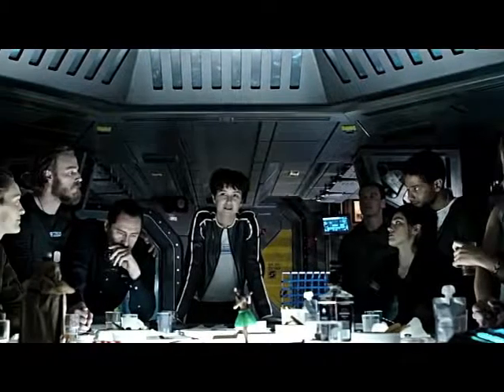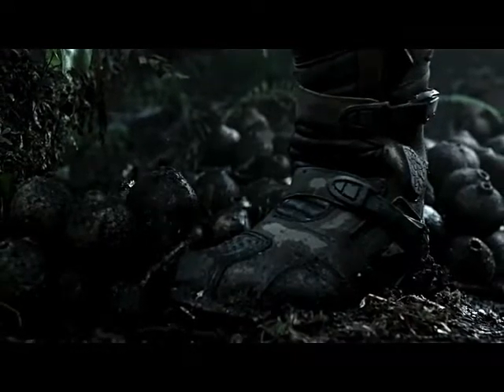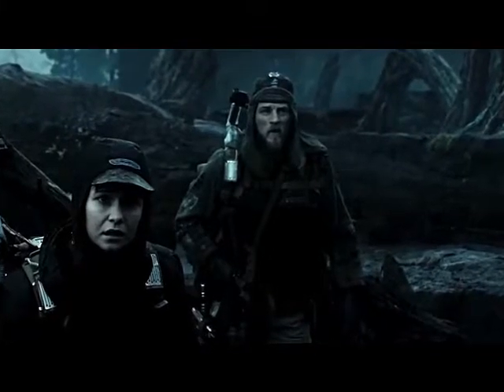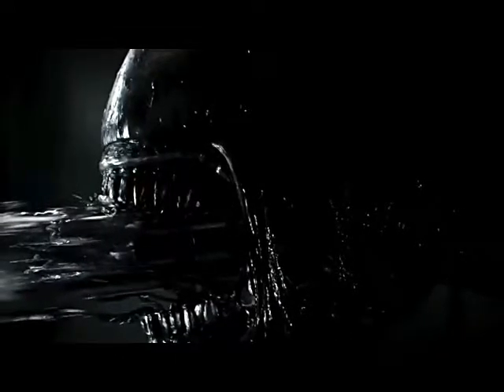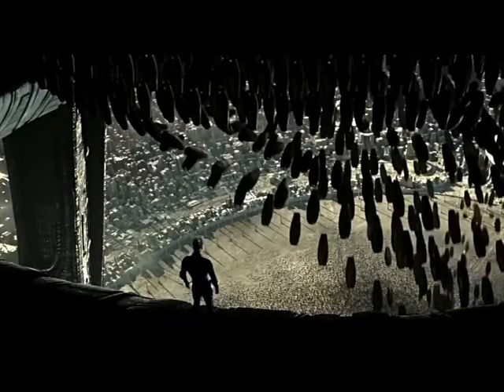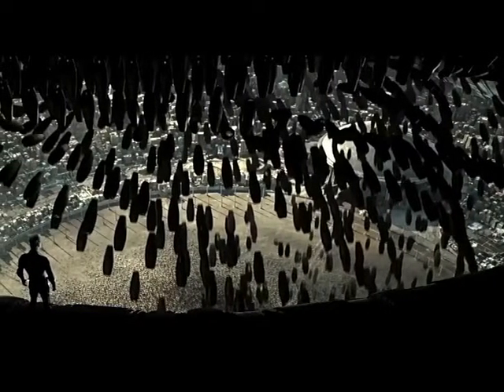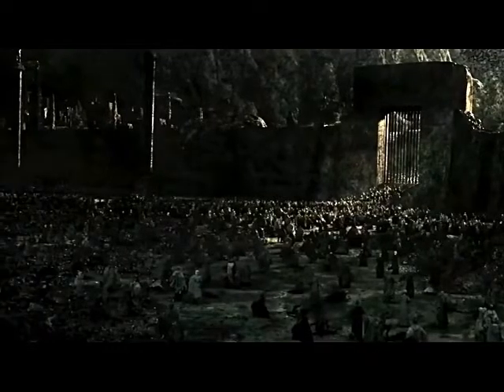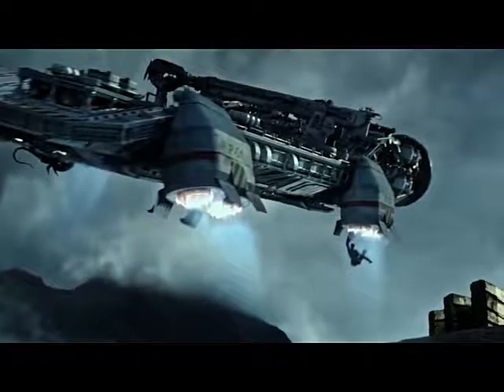ALIEN COVENANT - TRAILER 2017 Engineer Massacre & The Protomorph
Alien: Covenant is a 2017 American science fiction horror film directed by Ridley Scott and written by John Logan and Dante Harper, with a story by Michael Green and Jack Paglen. The film is a sequel to the 2012 film Prometheus, the second installment in the Alien prequel series, and the sixth installment overall in the Alien film series, as well as the third directed by Scott. The film stars Michael Fassbender, Katherine Waterston, Billy Crudup, Danny McBride, Carmen Ejogo and Demián Bichir, and follows the crew of a ship who land on an uncharted planet and make a terrifying discovery.

Alien: Covenant premiered in London on May 4, 2017 and was released in the United States on May 19, 2017.The film received generally positive reviews, with most critics praising Fassbender's dual performance, and noting it as a return to form for both director Ridley Scott and the franchise. It has grossed $175 million worldwide.

Directed by Ridley Scott
Produced by David Giler,Walter Hill,Ridley Scott,Mark Huffam,Michael Schaefer
Screenplay by John Logan,Dante Harper
Story by Jack Paglen,Michael Green
Based on Characters by Dan O'Bannon,Ronald Shusett
Starring : Michael Fassbender,Katherine Waterston,Billy Crudup,Danny McBride,Demián Bichir,Carmen Ejogo

Production company: TSG Entertainment,Scott Free Productions,Brandywine Productions
Distributed by: 20th Century Fox